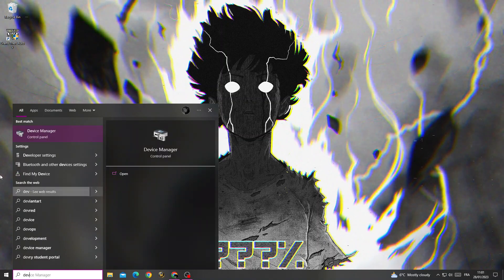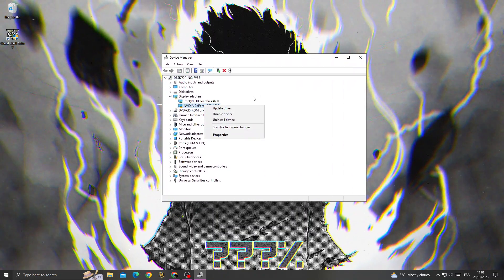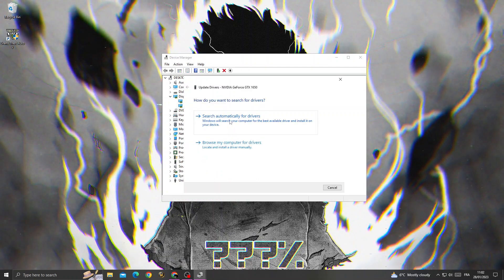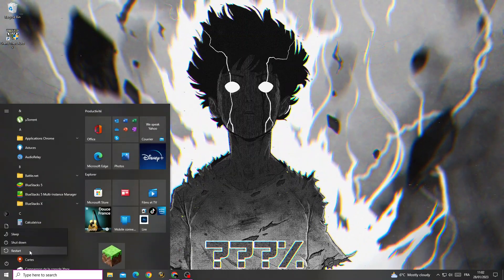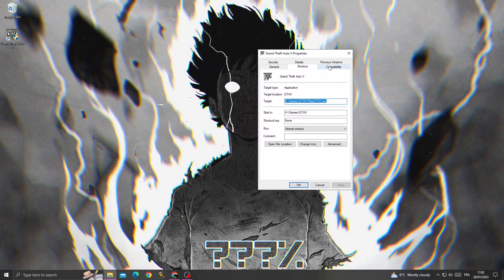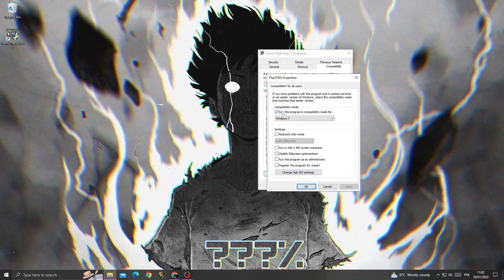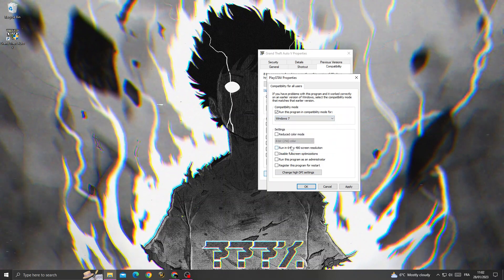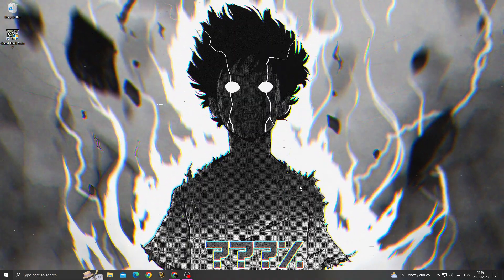How to GTA 5 Error : Application was unable to start correctly (0xc0000906) 2025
How to GTA 5 Error : Application was unable to start correctly (0xc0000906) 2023

in this video we discuss :